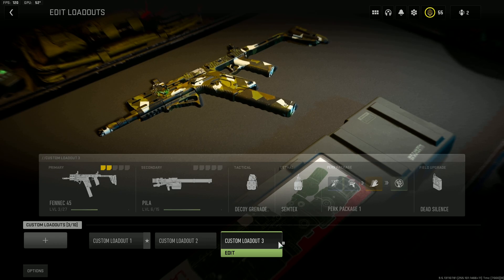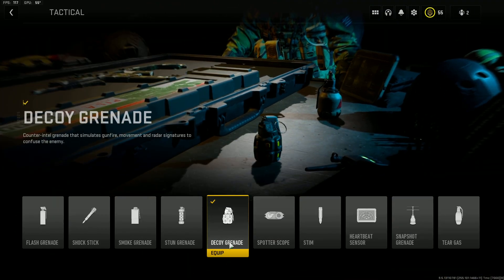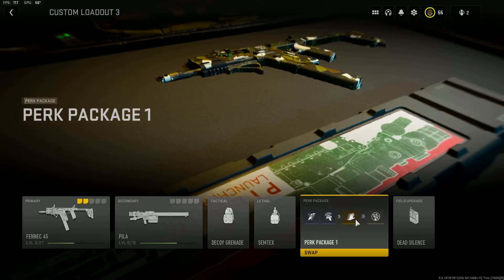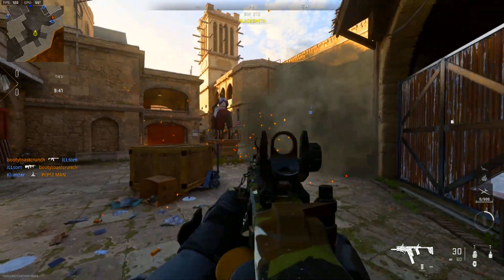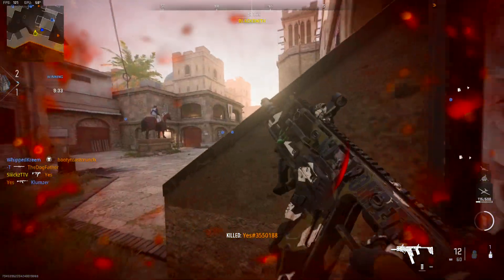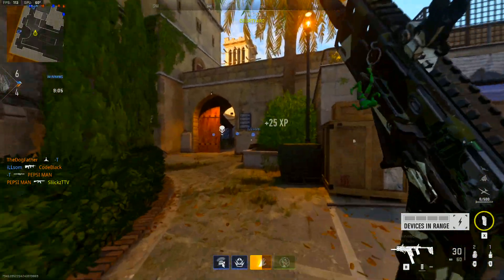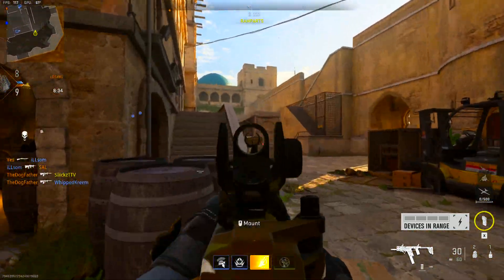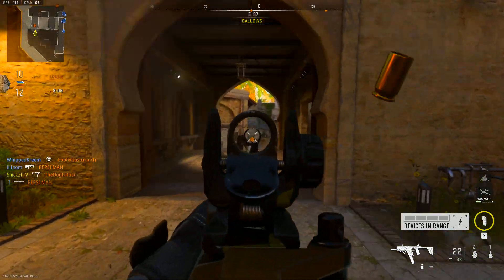THE FASTEST WAY TO GET GOLD IN MW2!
Thank u guys for watching :)